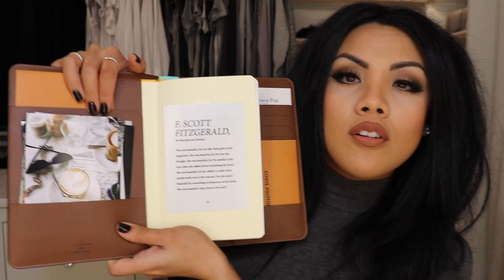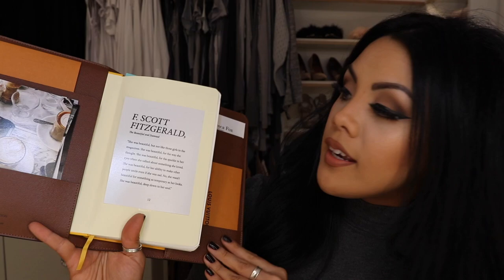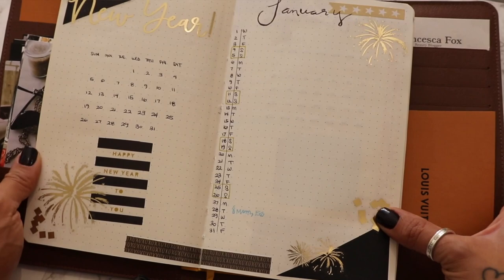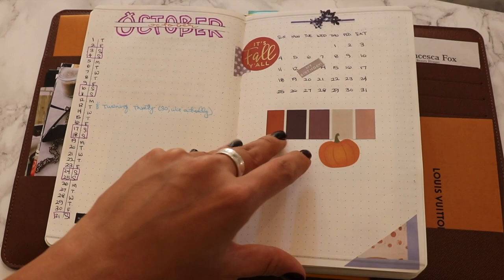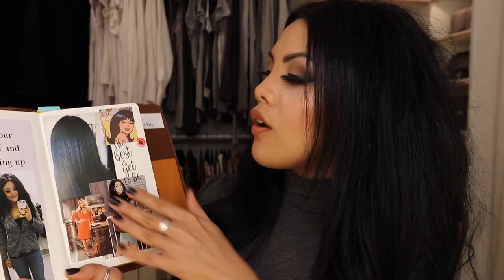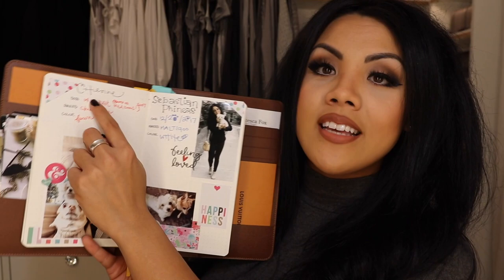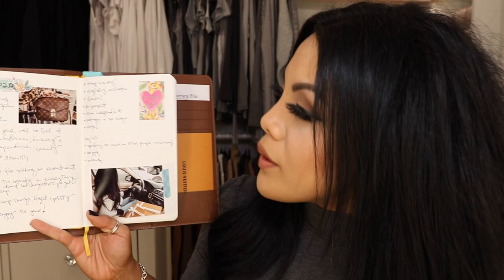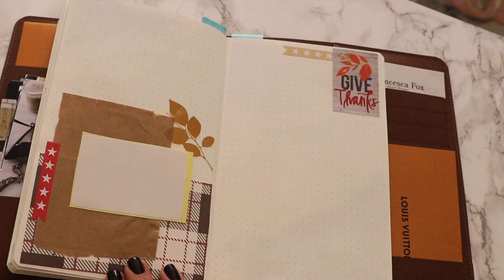2020 Bullet Journal Set Up + Louis Vuitton Desk Agenda Review | Francesca Fox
Happy New Year! Flip through my bullet journal with me!

Feather Pen

The shop is currently closed, so here is a similar shop!

Walmart Collage Printing (I do 4X6 matte)